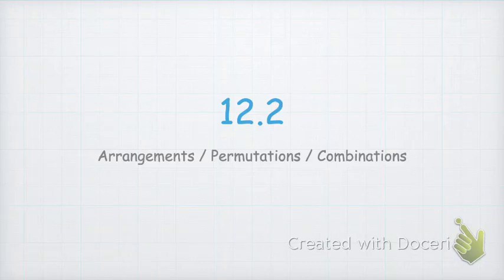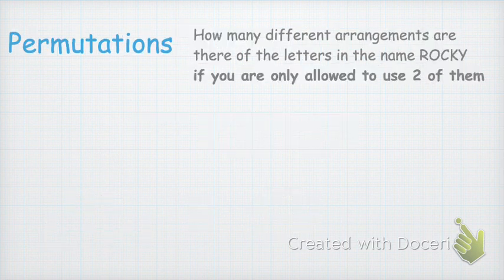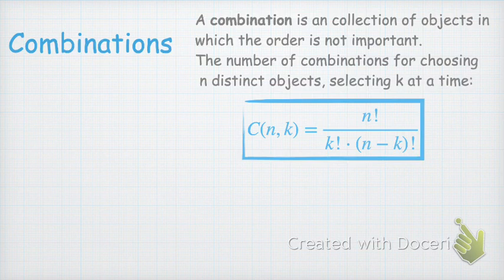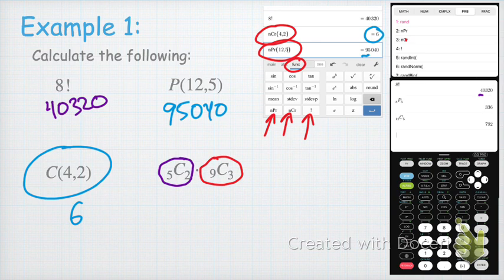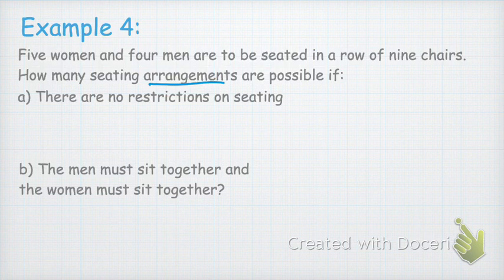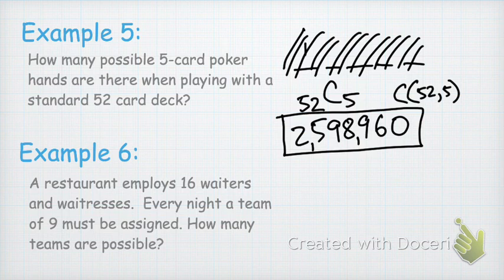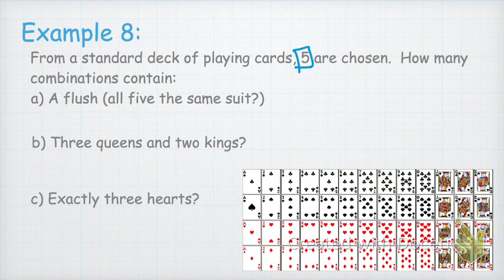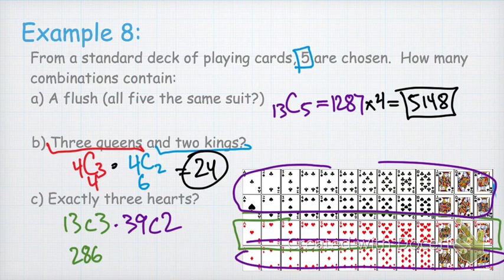MAT 110 - Section 12.2